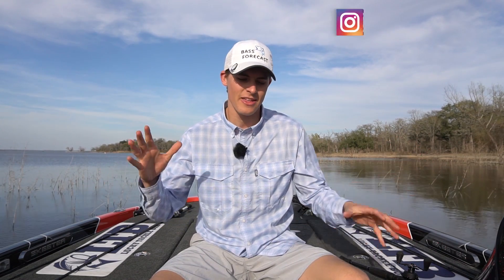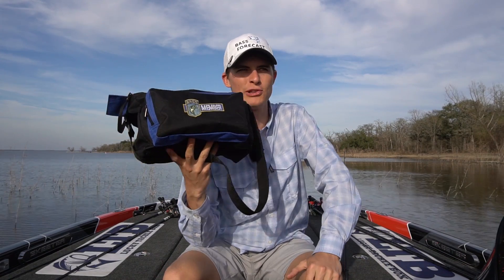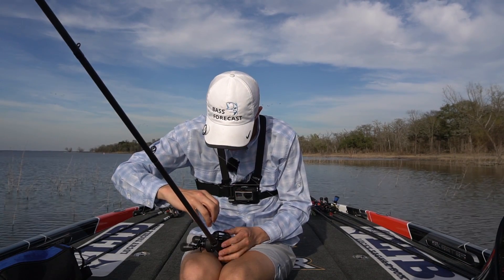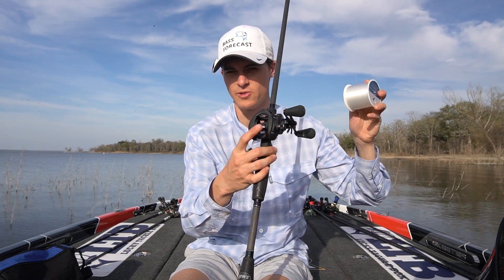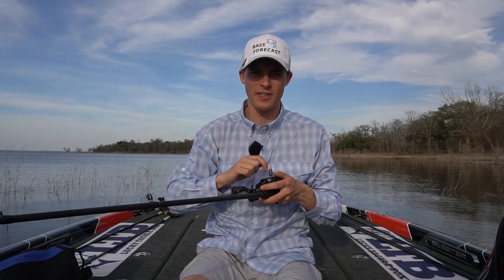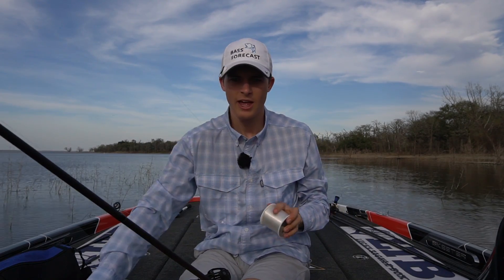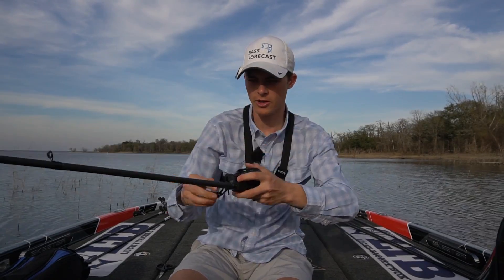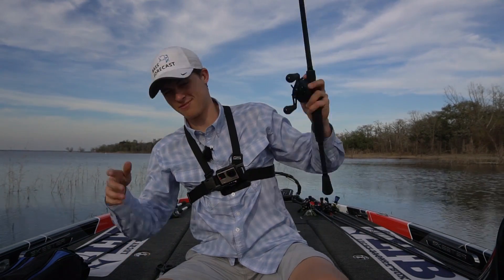Spooling A Baitcaster! Best Tips And Tricks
Whether you are new to fishing baitcasting reels, or you would call yourself a master at them, I made this video to show my best tips and tricks for spooling a baitcaster. If you enjoyed it, please click the LIKE button below this video and leave a comment letting me know what type of video you want to see next!